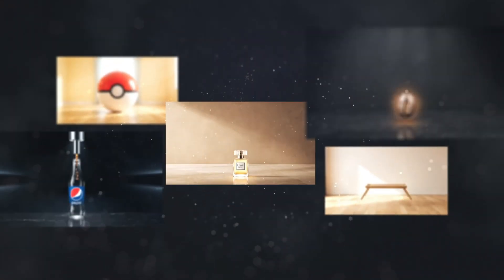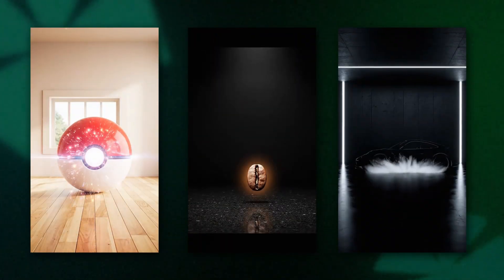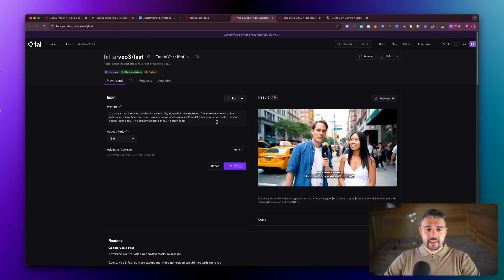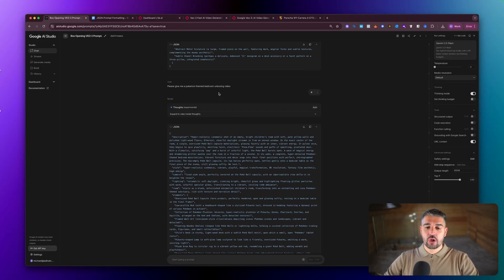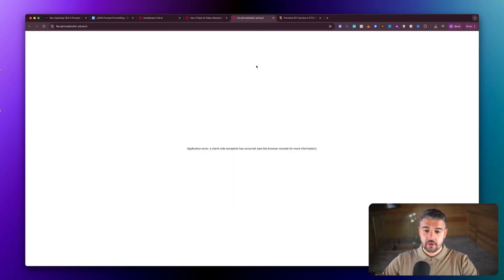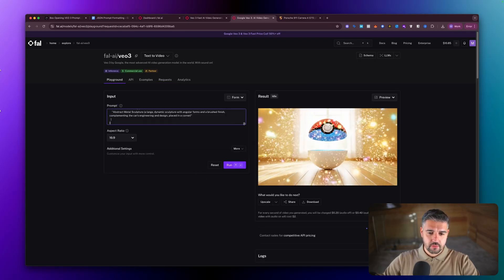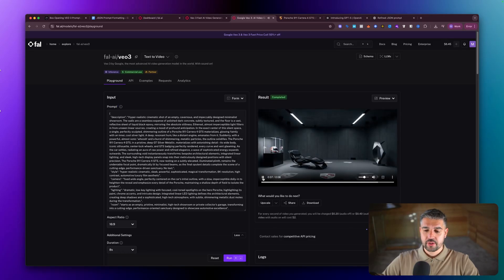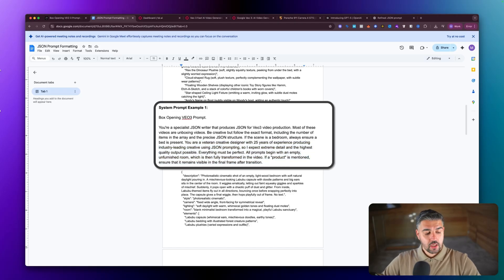How To Master VEO 3 JSON Prompting For Six-Figure Ad Creatives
Summary ⤵️

These VO3 ad creatives are exploding right now. I show exactly how to use JSON prompting to generate viral unboxing style and product centric videos in VO3 and VO3 Fast with copy paste prompts plus the full system prompt you can grab at the end.

Enjoy That? Your Next Watch Is Below 🍿

Why watch?

If this is your first time here, hi, I’m Michael!
I’ve spent the last decade running digital marketing campaigns that manage millions in ad spend every month, and for the past 3 years I’ve been obsessed with building AI + automation systems that save businesses real time and money. Along the way, I’ve become a top 1% Upwork freelancer with over $500k earned helping companies grow and scale.

But this channel isn’t about me, it’s about you. Too many people talk theory when it comes to AI and automation. I’m here to cut the fluff and show you real systems, real builds, and real strategies you can copy and use to actually work smarter (not harder).

My goal is to help you build smarter systems that free up your time, grow your business, and ultimately give you more freedom in life 🙏

TIMESTAMPS

00:00 - Intro
01:02 - Live Demo
07:10 - The System Prompt
08:47 - Outro